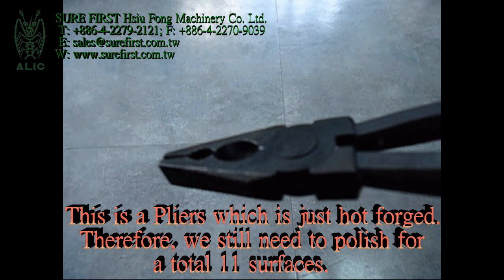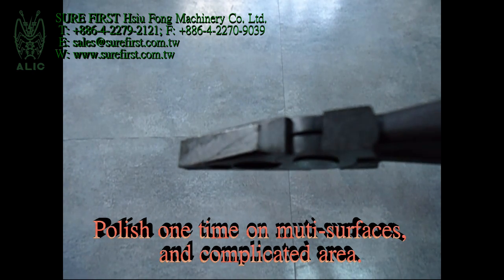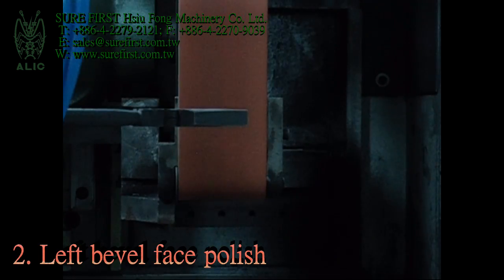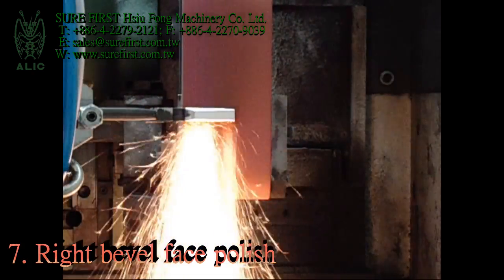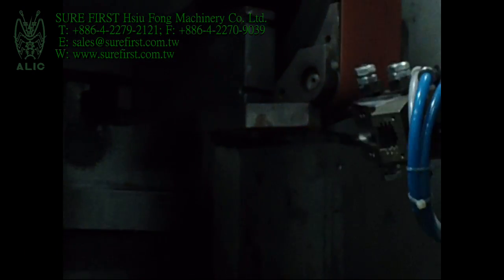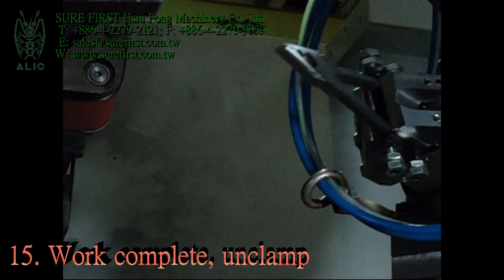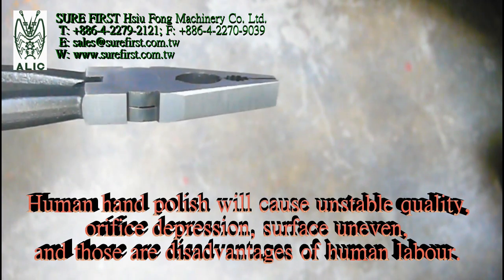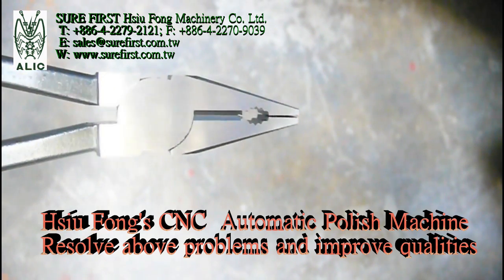Hsiu Fong CNC Grinding/Polishing Combination Machine 秀豐全自動研磨/拋光綜合機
Hsiu Fong's automatic grinding/polishing machine saves money compare to robotic arms and replaces expensive professional human labors. Qualities very stable and save times. 秀豐的全自動研磨拋光比機械手臂價格便宜, 也節省拿料時間, 可以代替工資高的師傅. 品質好又可以一致